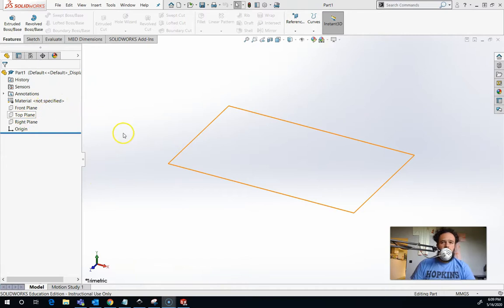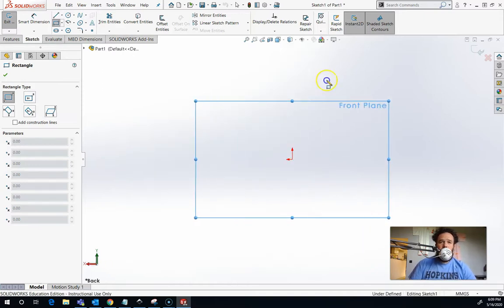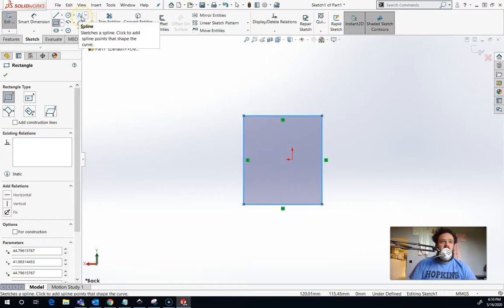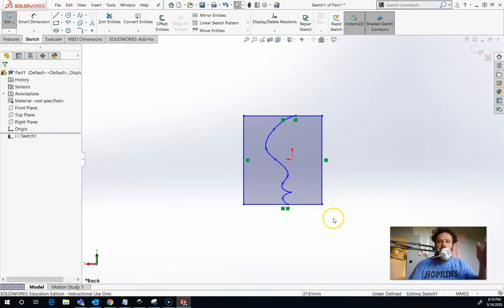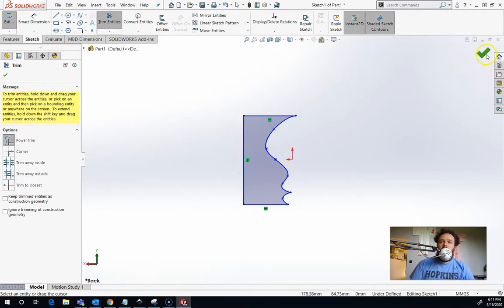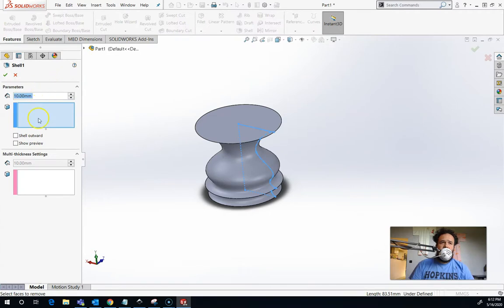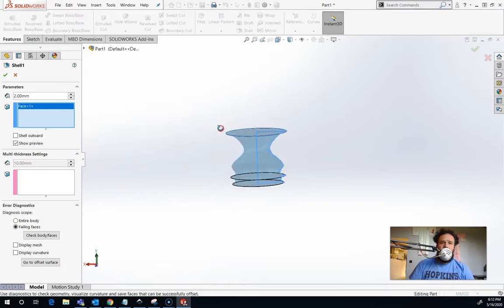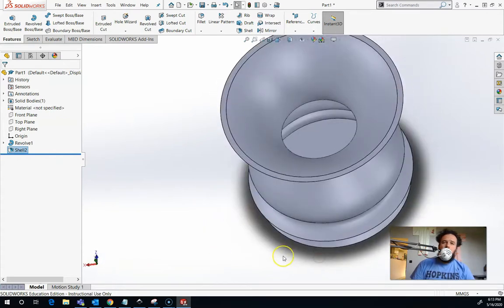Revolve a Vase - SolidWorks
Revolve a simple vase from a sketch profile. The sketch profile is drawn with a rectangle and the spline tool. After revolving the sketch around a central axis, shell the solid to make a 3D printable vase. Created for use in the Voyager Middle School STEAM Lab class with middle school students.